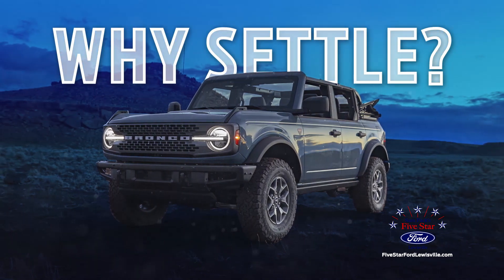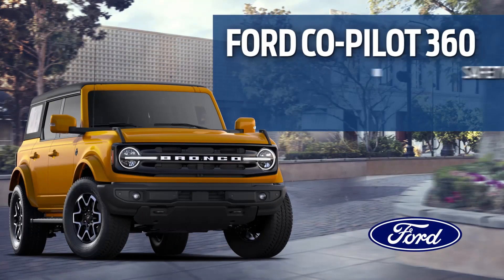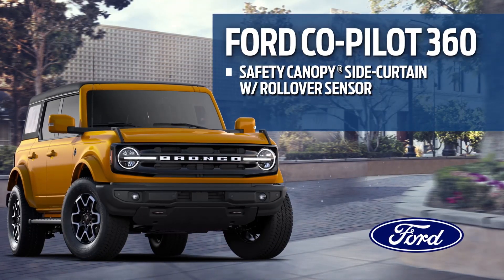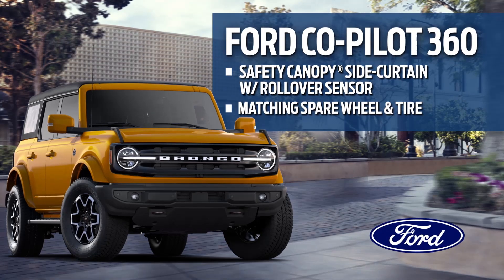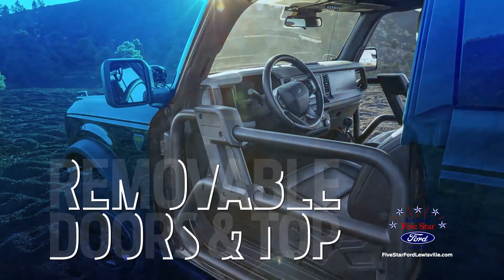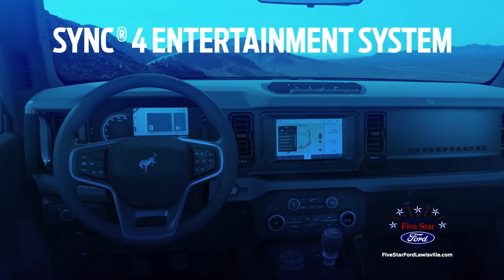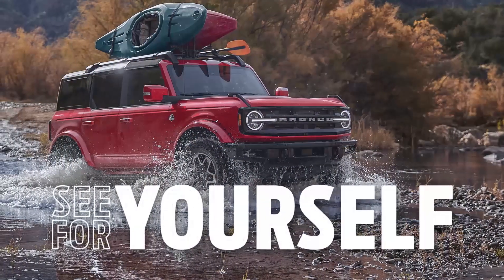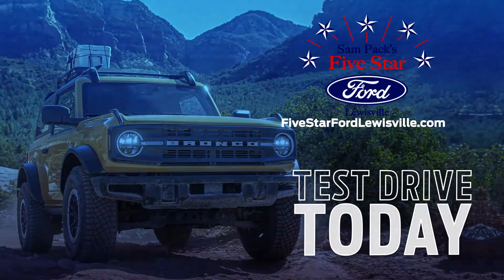2022 Ford Bronco Review | Five Star Ford Lewisville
The 2022 Ford Bronco hits the market with a sleek, retro design, intuitive features, powerful performance, and remarkable off-road capability.

Five Star Ford Lewisville offers drivers in Dallas, Fort Worth, and Lewisville an in-depth 2022 Ford Bronco review, so they can learn all about the new SUV. Get the inside scoop here!